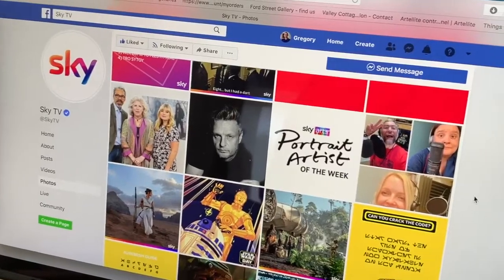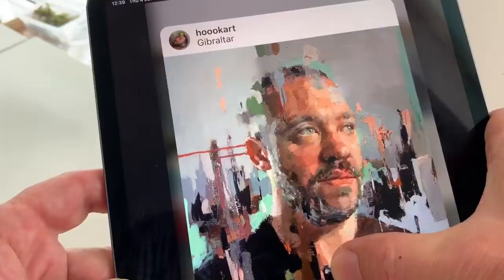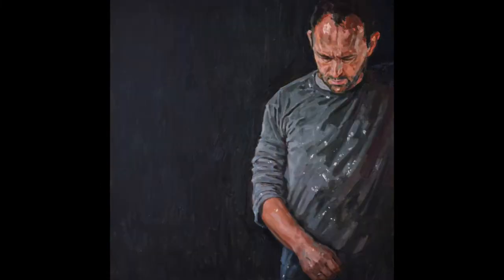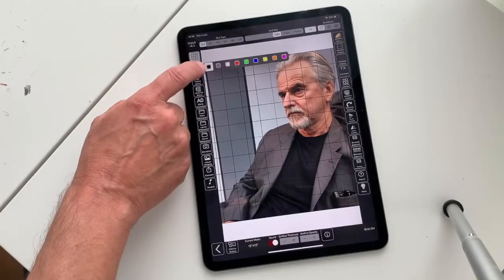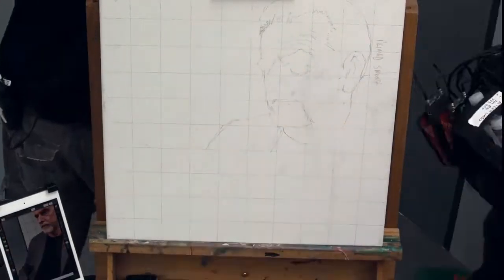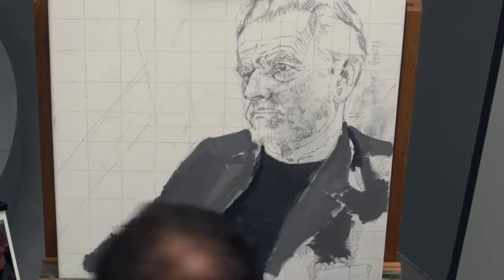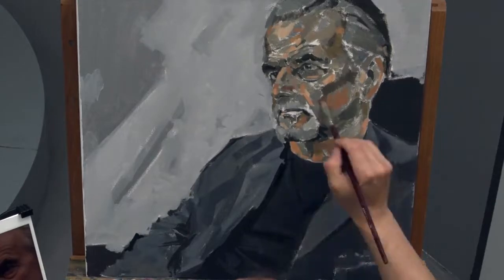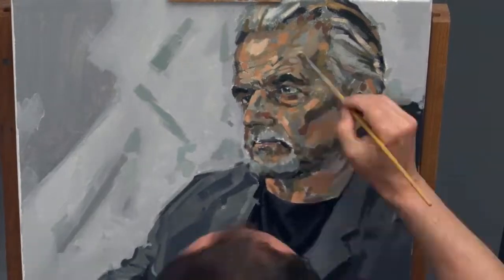How to Paint a Portrait in 4 hours with Greg Mason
Watch as our Professional Oil Paint Ambassador Greg Mason talks us through the difficult task of painting a portrait in 4 hours. Greg takes us back to his time on Sky Portrait Artist of the Year to show us his processes in how to tackle this challenge in 4 simple steps.